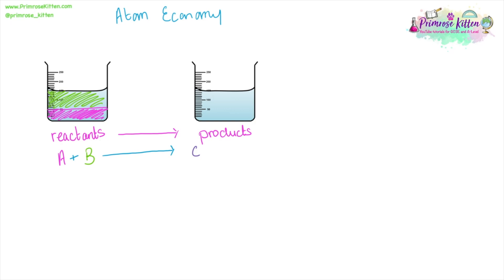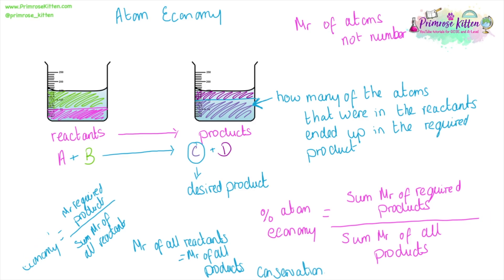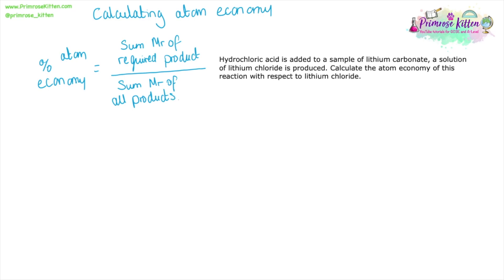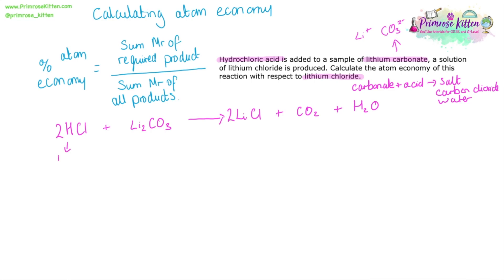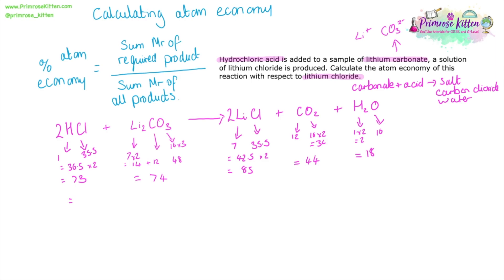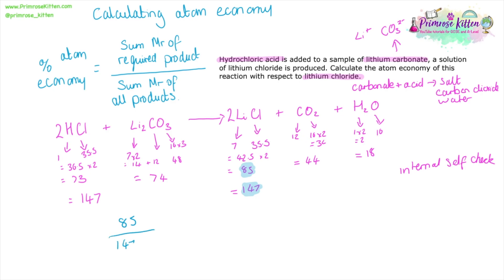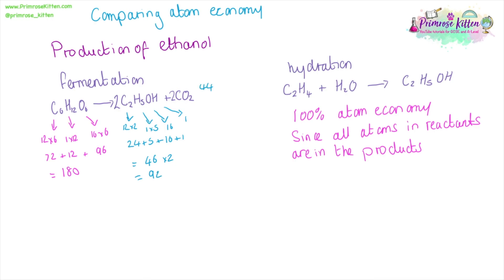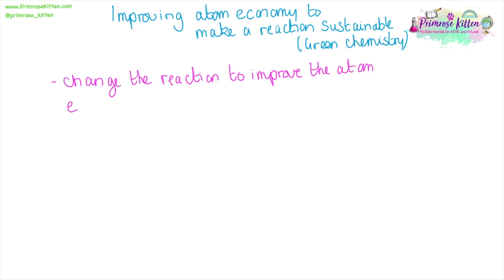Atom Economy | Revision for Chemistry A-Level or IB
00:00 Start
00:25 Atom Economy
03:03 Calculating
07:20 Comparing
10:26 Improving Atom Economy to make a reaction sustainable (green chemistry)